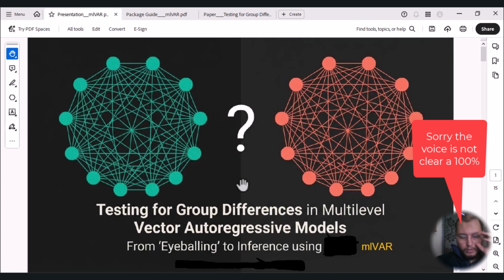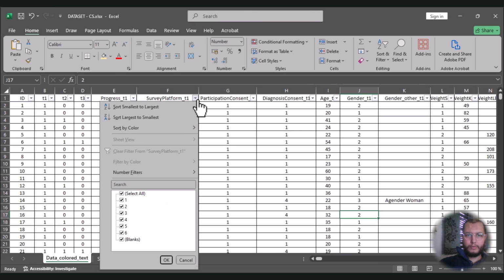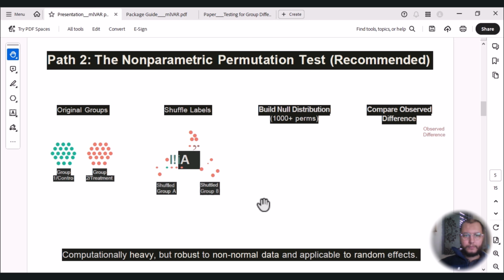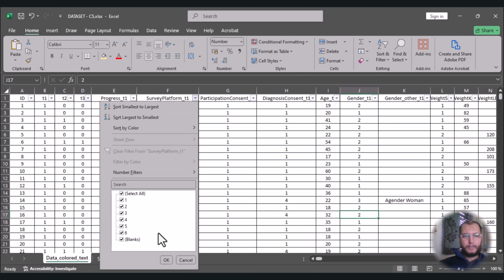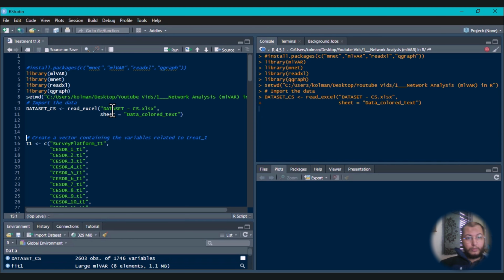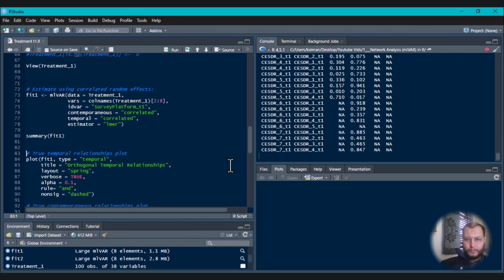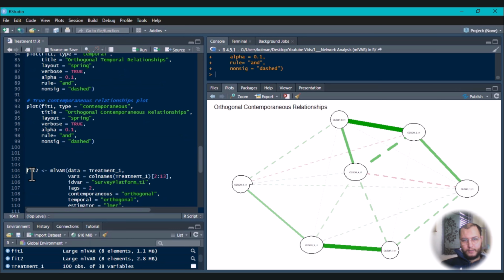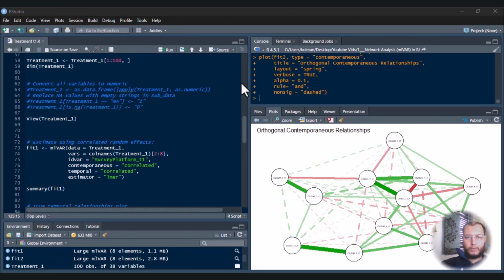Multi-Level Vector Autoregression (VAR) Regression in R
In this videos we will learn how to estimate the multi-level vector autoregression (mlVAR) model on time-series data.
Three network structures are obtained: temporal networks, contemporaneous networks and between-subjects networks.

I offer personalized consulting services: you provide your data and detailed explanations, and I handle the analysis for you.

Don't just take my word for it. Explore the testimonials of my satisfied clients on the Freelancer platform

In Patron, you'll gain exclusive access to the complete R code, datasets, detailed PDF guides, and timely updates.